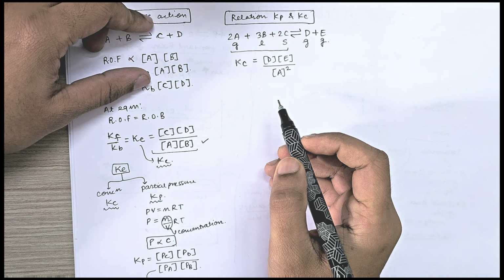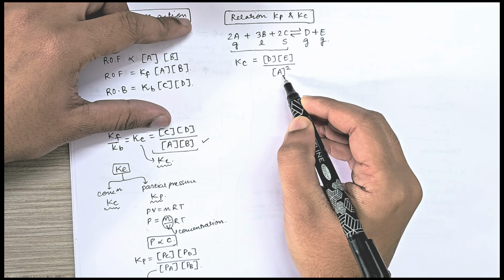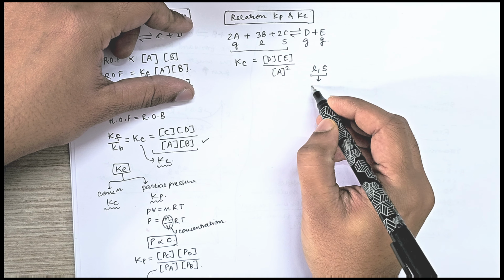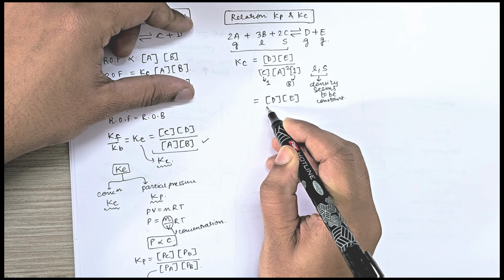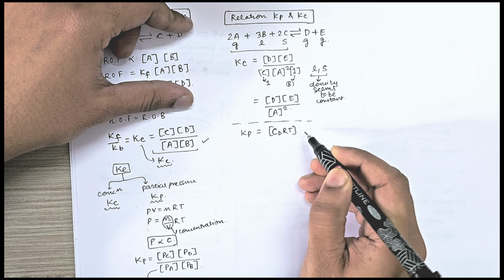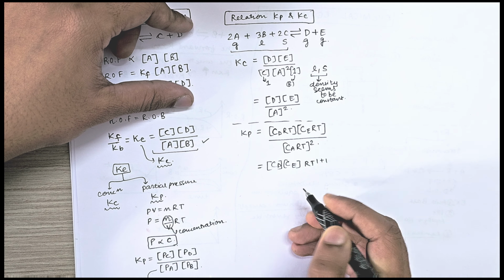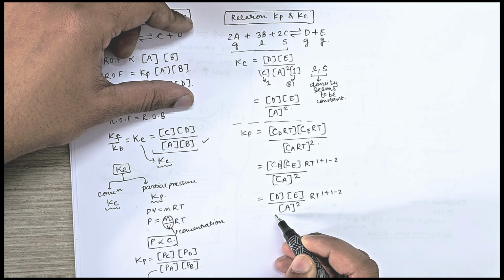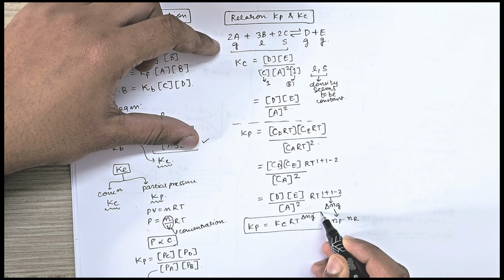Chemical equilibrium 4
(C)rajan 2024 chemistry classes